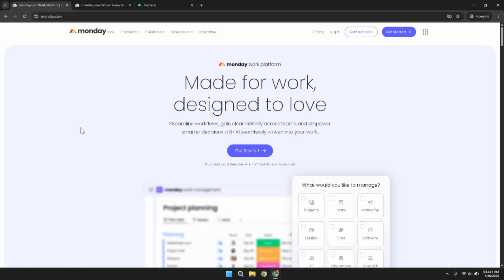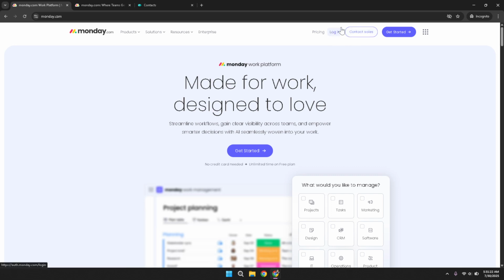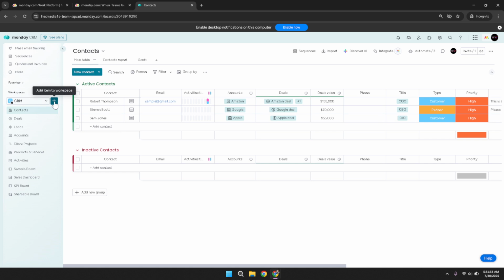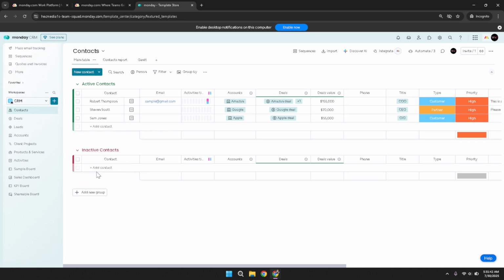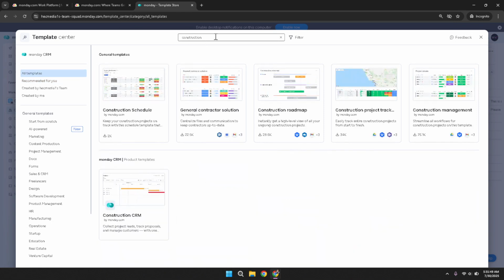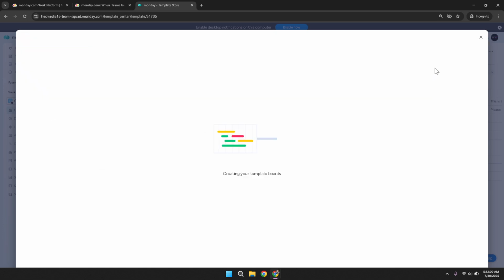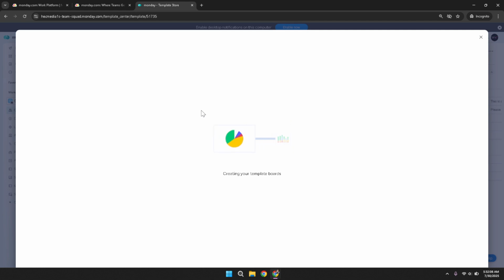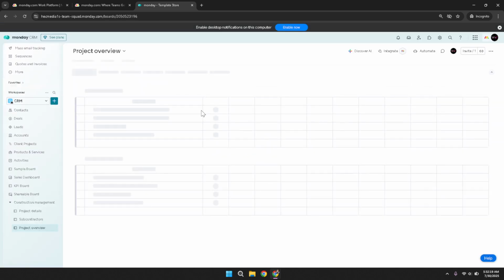How To Use Monday.Com For Construction - Monday.Com For Construction [2025 Guide]